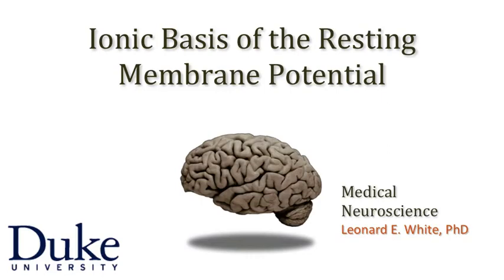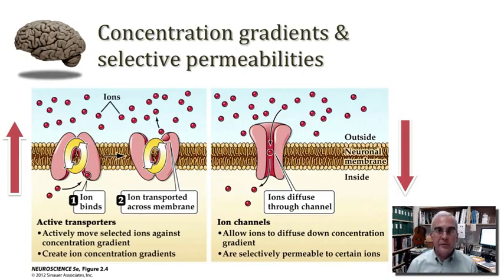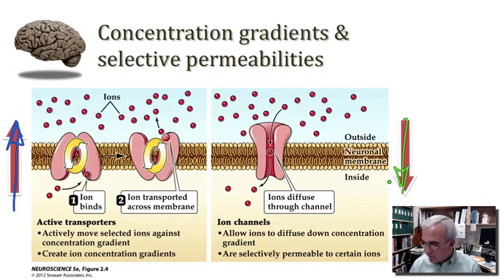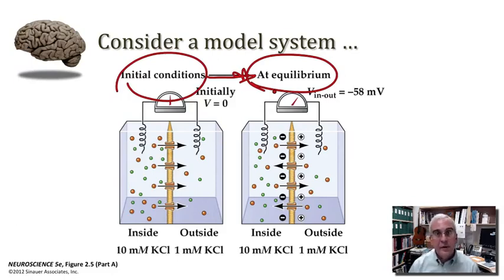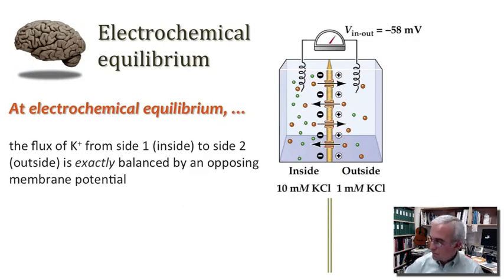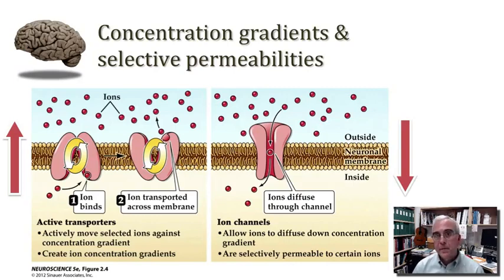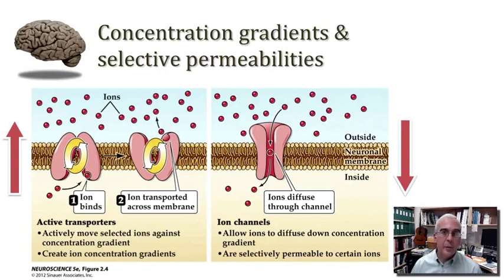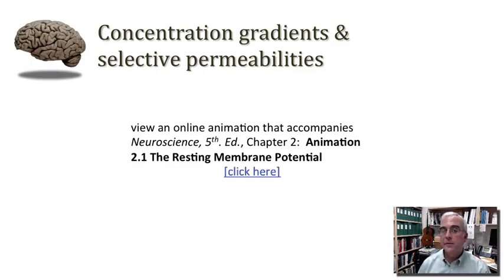MN2 2 Ionic Basis of the Resting Membran